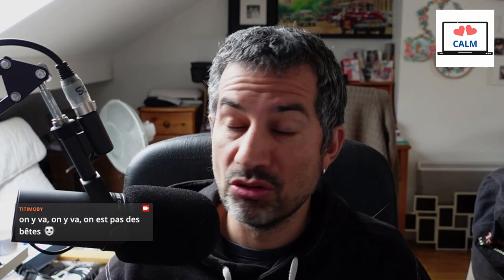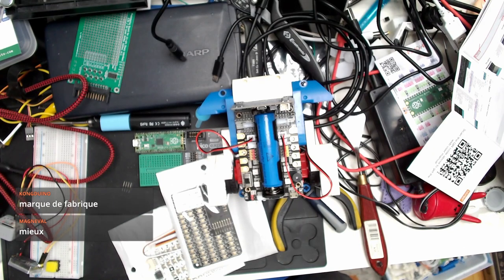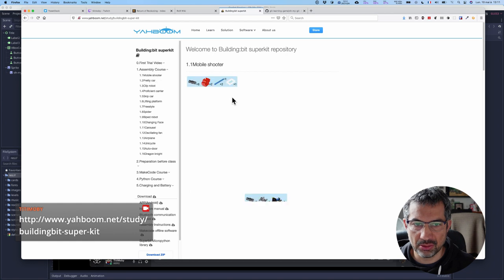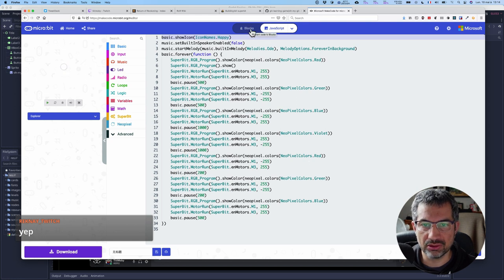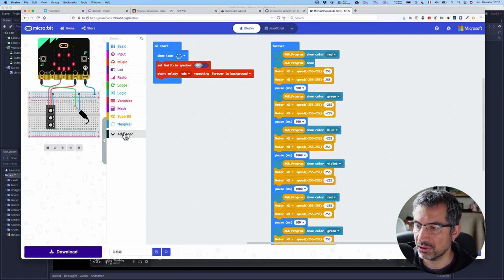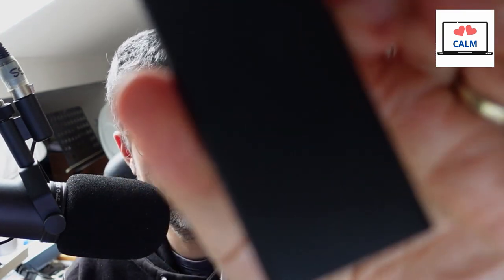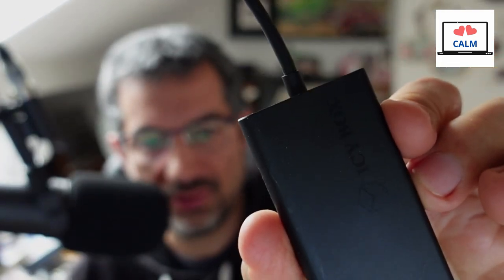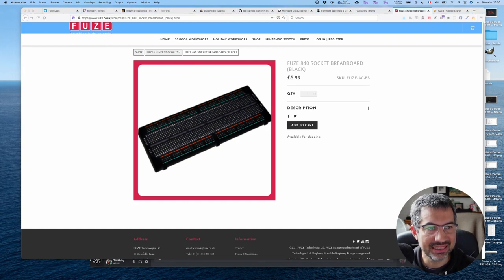CALM #40 - Lego et Microbit sur fond de Godot et Git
Au sommaire de ce CALM #40, un retour d'un ancien MMORPG, du Lego programmable avec une micro:bit et apprendre Git avec un jeu Godot.

Comme A La Maison (CALM), c'est dès que je peux